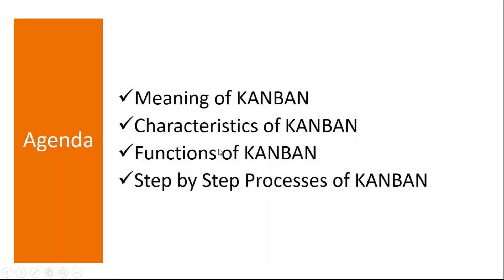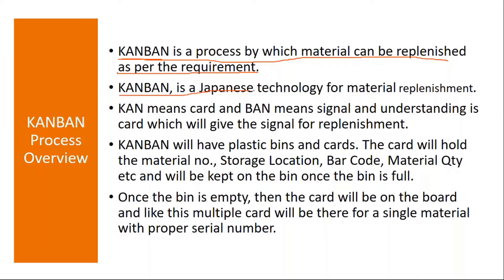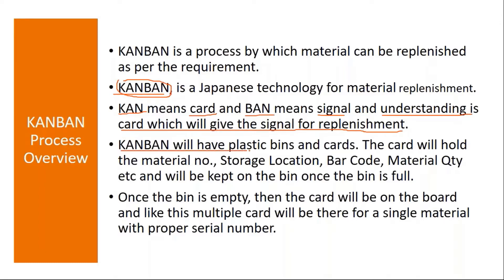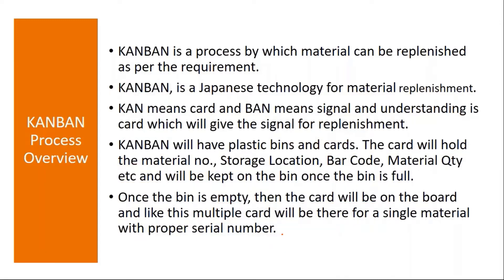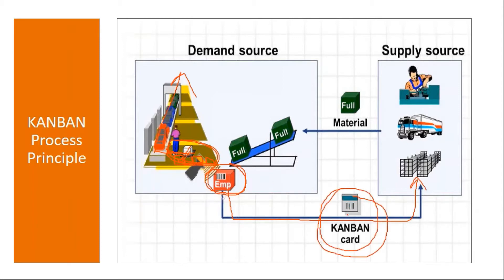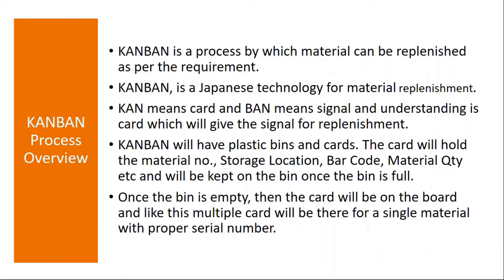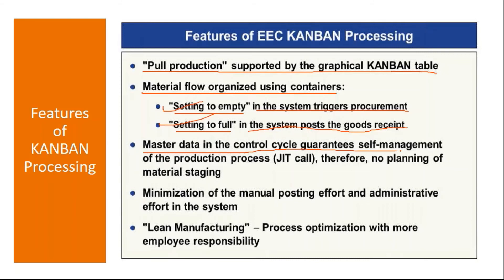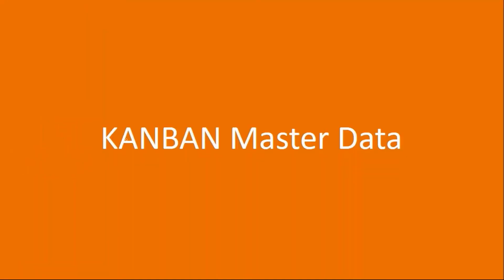Video 34 - SAP S/4HANA Production Planning (PP) module training - KANBAN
SAP S/4HANA Production Planning (PP) module training - KANBAN